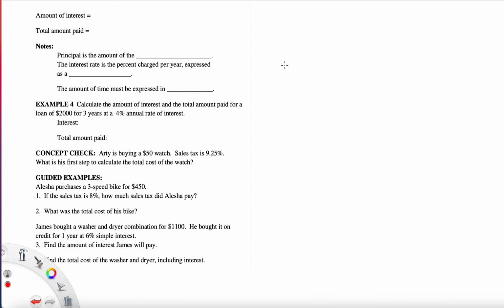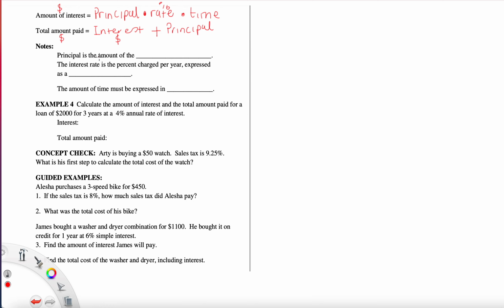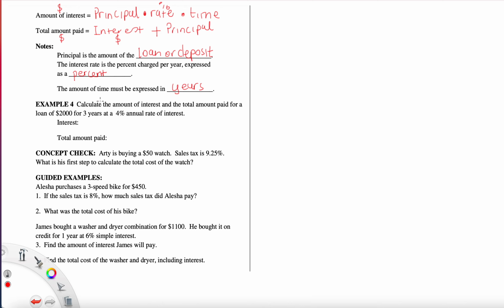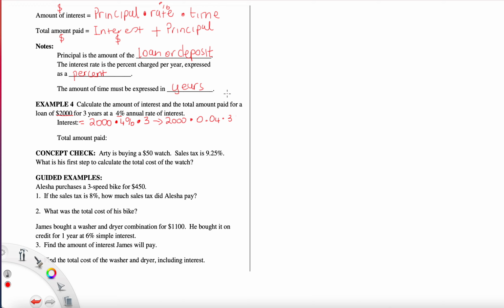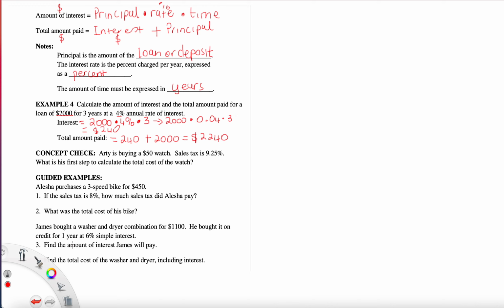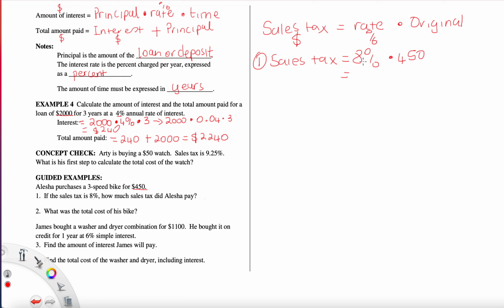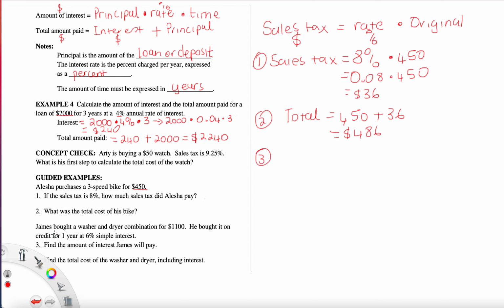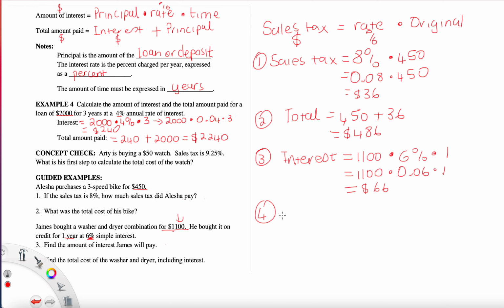How to work out Percent Application word problems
This video tutorial will show you how to work out Percent Application word problems